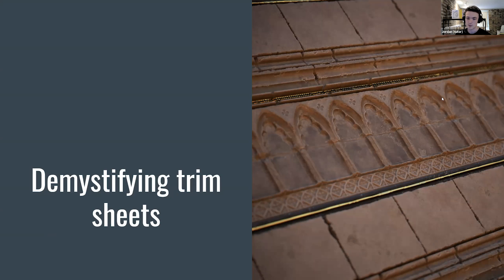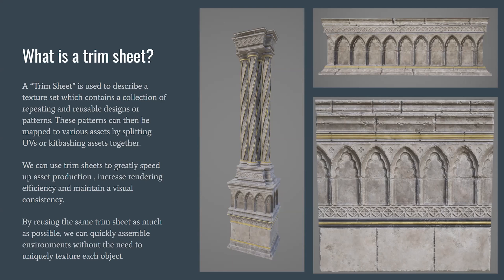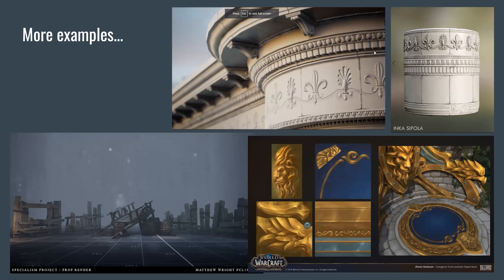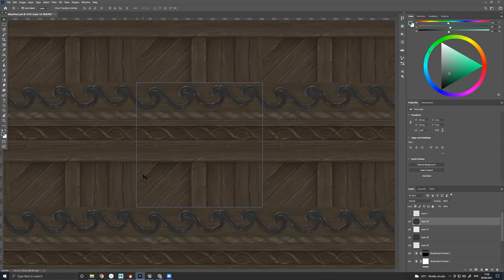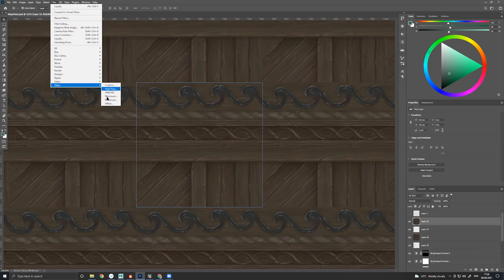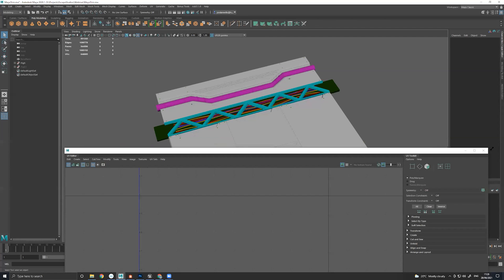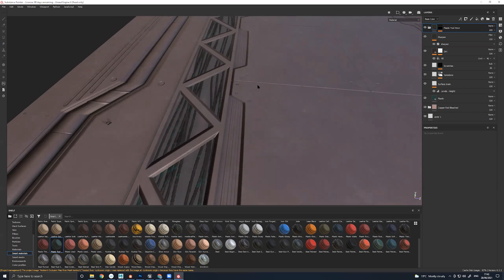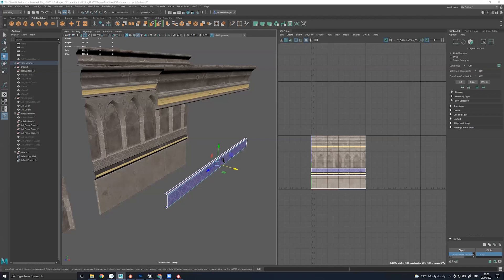Substance Painter Tutorial: Demystifying Trim Sheets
Trim sheets are an essential part of the game environment workflow but can be difficult to understand and grasp as a beginner. In this tutorial, Game Art Tutor Jordan Wills uses examples and use cases to help explain what Trim sheets are and how to use them to help speed up work and create more efficient environments.